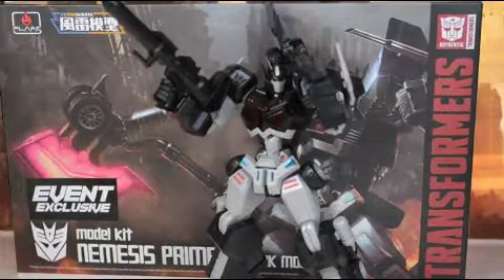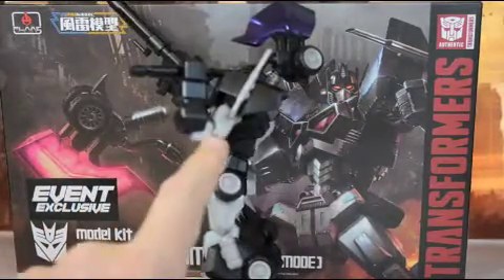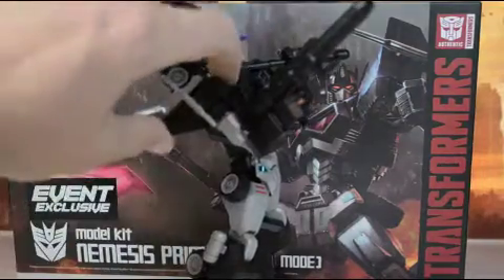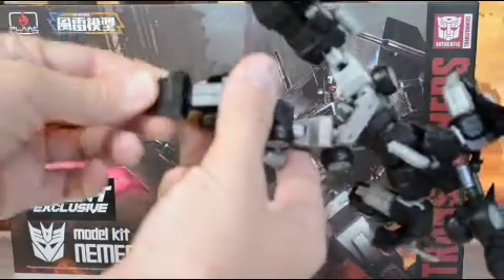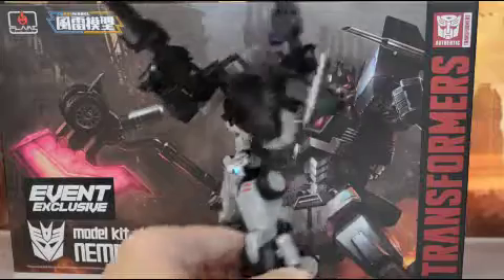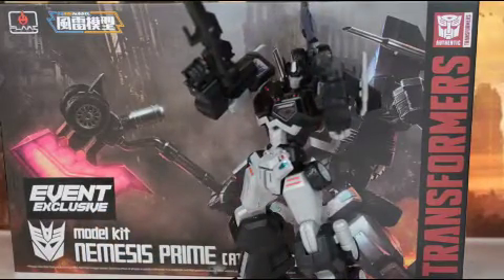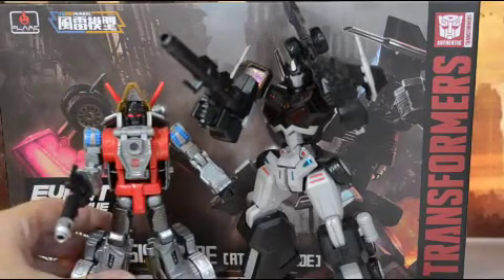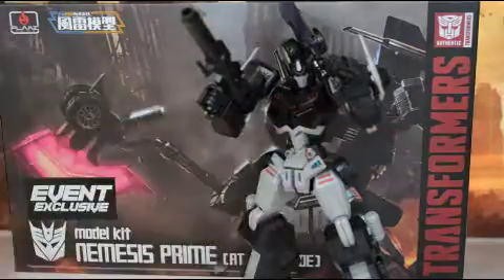flame toys nemesis prime reveiw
Join me as i take a look at the flame toys Nemesis prime model kit